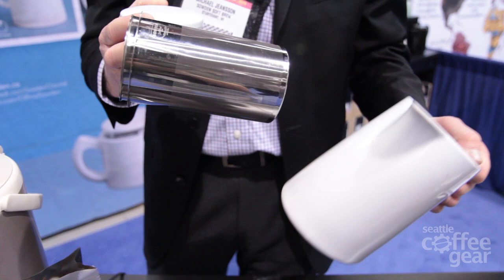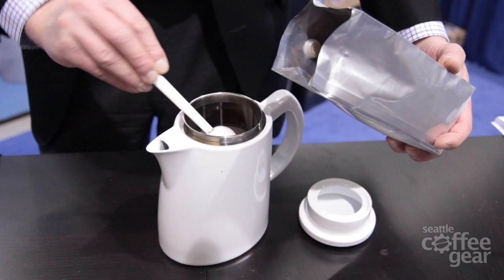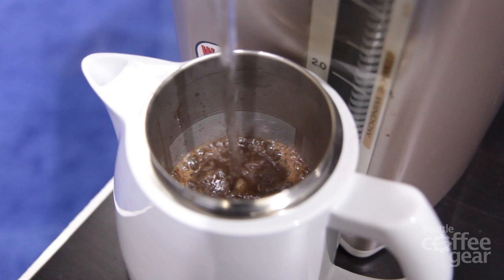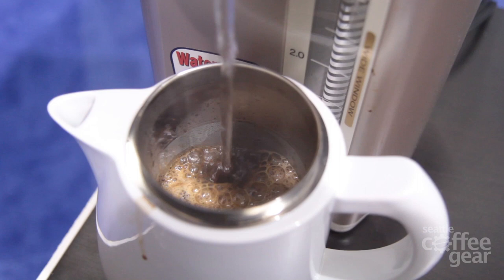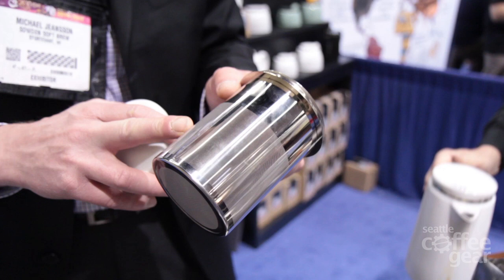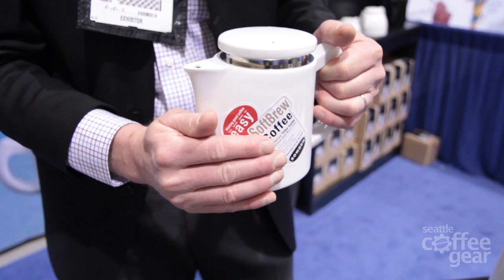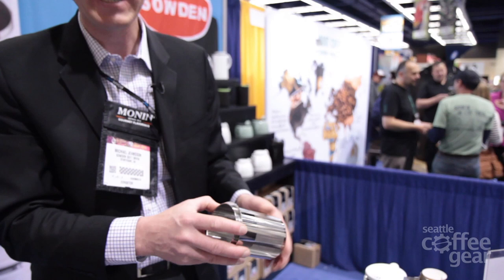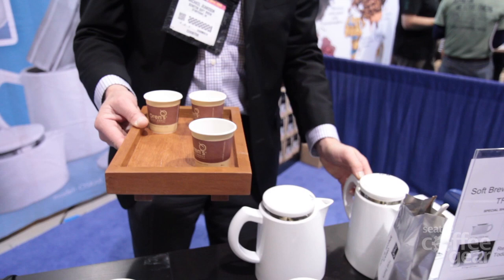SCAA 2014: Sowden Soft Brew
In this video from the Specialty Coffee Association of America (SCAA) 2014 Conference Michael from Sowden shows us how easy it is to brew a cup of soft brew coffee using the Sowden Softbrew.

For more information on the Sowden Softbrew please visit our